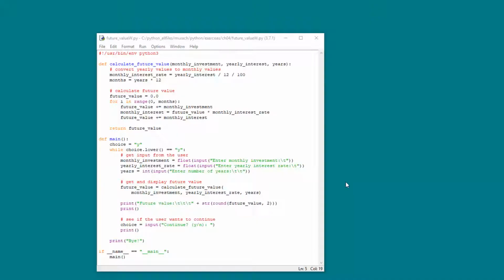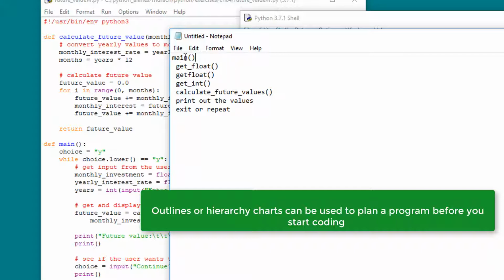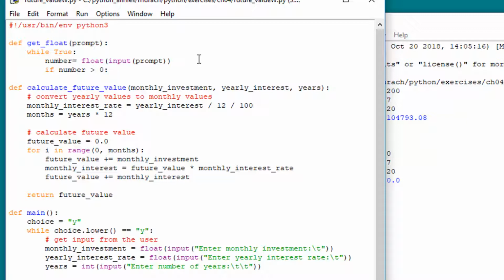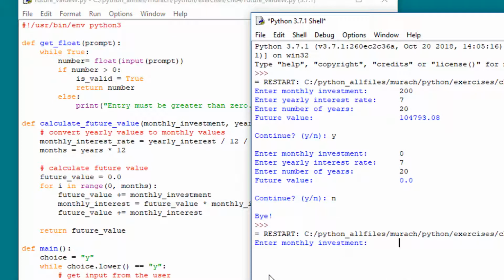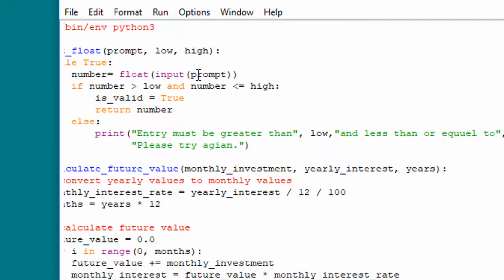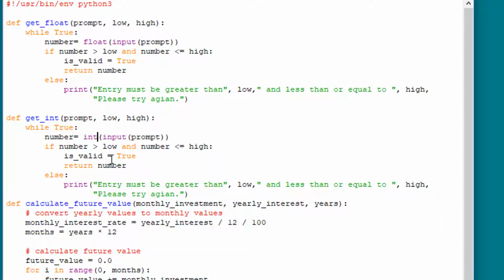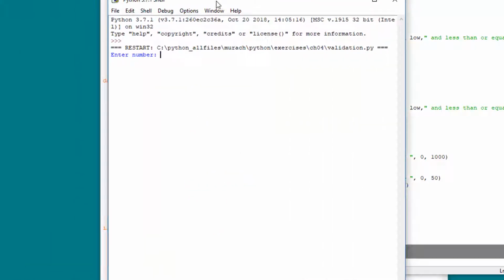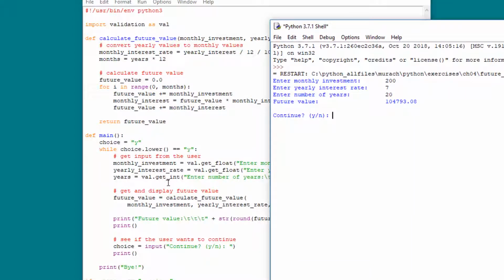Week 4 Chapter 4 Exercise 4_1